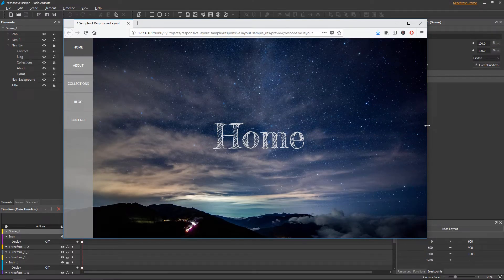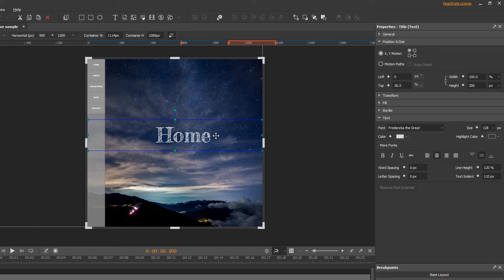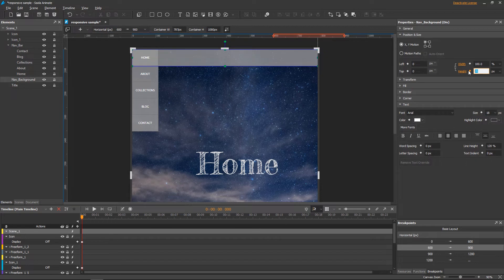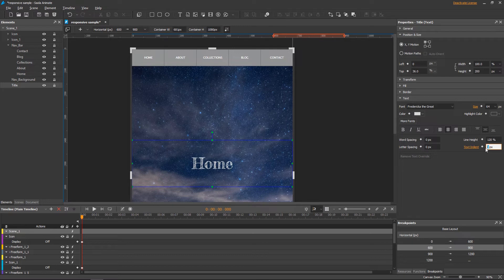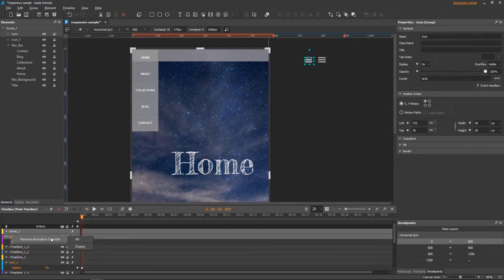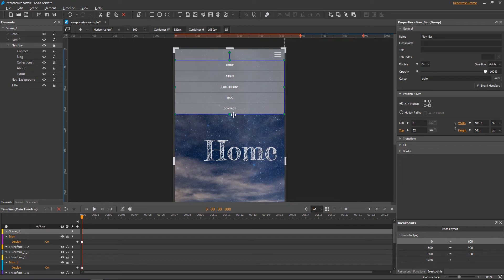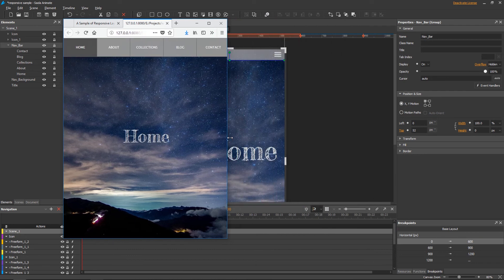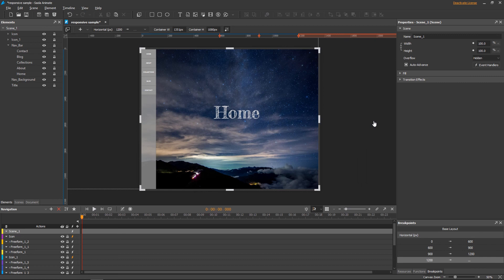Building Animation with Responsive Layout (Part 2) - Saola Animate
This video is the next part of the previous video where I show you how to use responsive layout. Responsive layout makes your animation adapt to any screen size, from widescreen monitors to mobile phones.

In this example, I don't need to change anything in the largest layout (above 1200px) (00:44). In the 900px-1200px layout, I just scale the page title down to make it fit the new viewport width (01:04). In the next smaller layout (600px-900px), I change the side navigation bar to a top one (01:45). Of course, I also scale the page title down properly.

The smallest layout (below 600px) is the most complex as the navigation bar collapses to a hamburger menu (03:29). To make the effects, I create a hamburger button and make it interactive. My goal is when I click the button, the menu slides down and the button gets darker. The next time I click the button, the menu slides up and the button is back to normal.